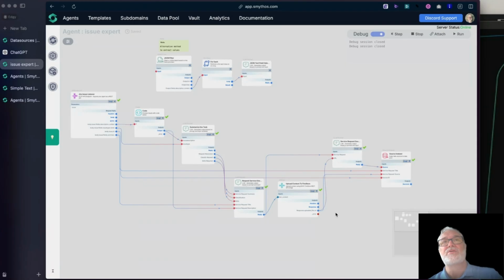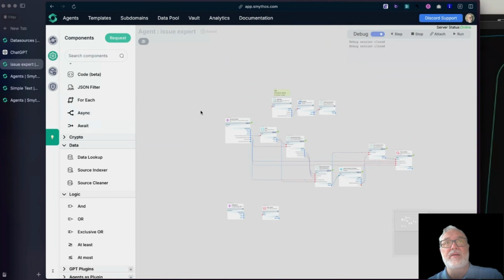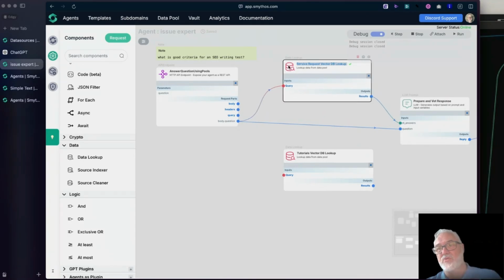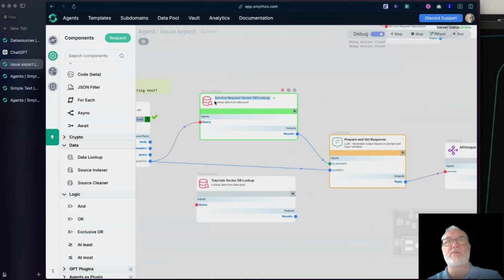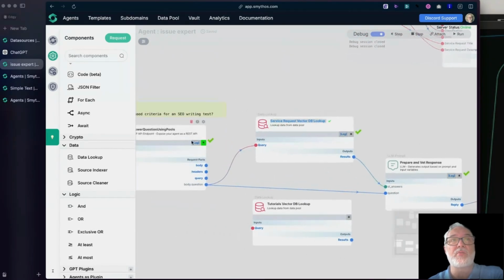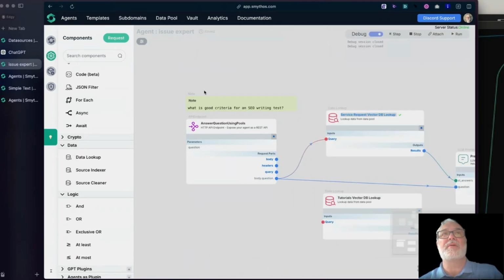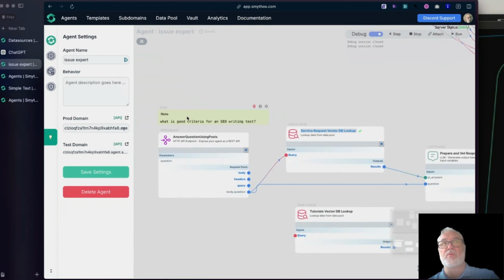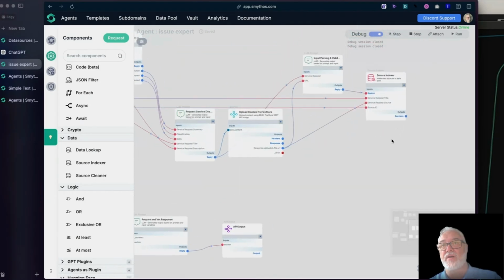Module 4 : Building Intelligent Chatbots with Data Lookups in SmythOS - Part 3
A demonstration of implementing chatbot flows using data lookups, connecting chatbots to custom knowledge bases for accurate responses.

Module 4 dives into the advanced capabilities of SmythOS, unlocking powerful tools for building scalable, intelligent agents.

In this module, you’ll learn how to:
• Use Data Pools and external data sources effectively
• Build intelligent chatbots with dynamic data lookups
• Export and import components for modular development
• Create reusable agents for scalable workflows
• Apply advanced debugging techniques
• Transform SmythOS agents into custom GPTs
• Implement asynchronous processing for complex operations

By the end of this module, you’ll have the skills to design robust, production-level agents capable of handling sophisticated, real-world use cases.

If you’re ready to move beyond standard automation and build truly advanced AI systems, this module delivers the tools to do it.